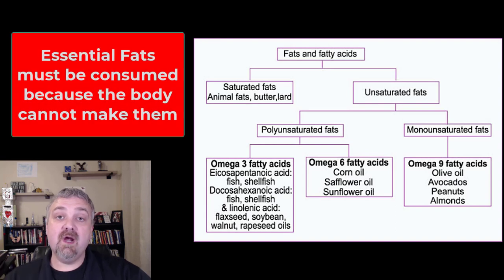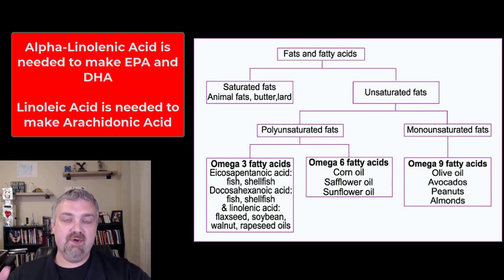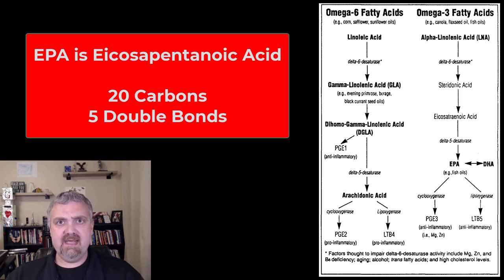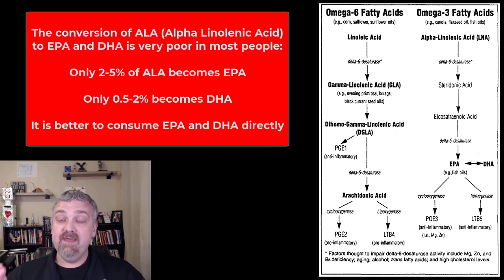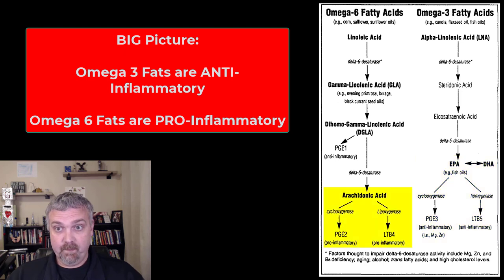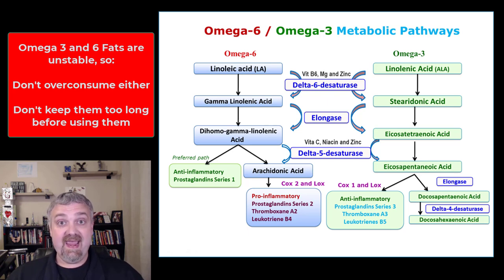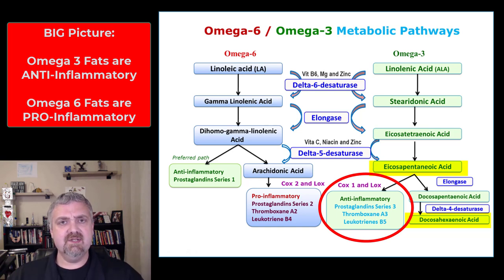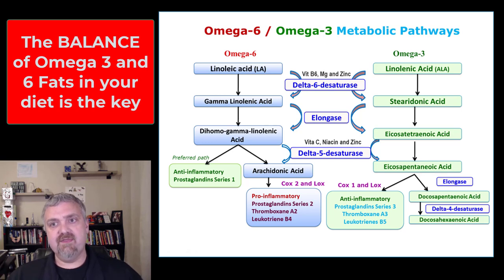Essential Fatty Acids: Anatomy and Physiology